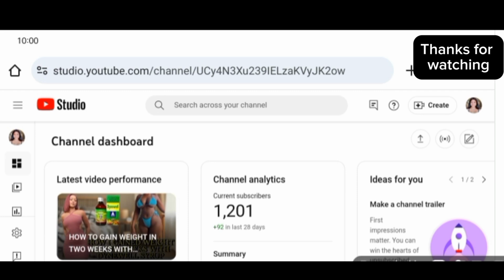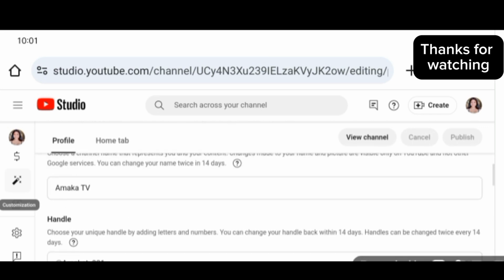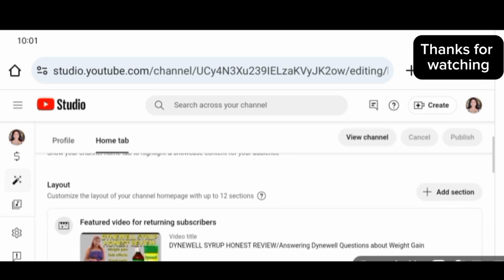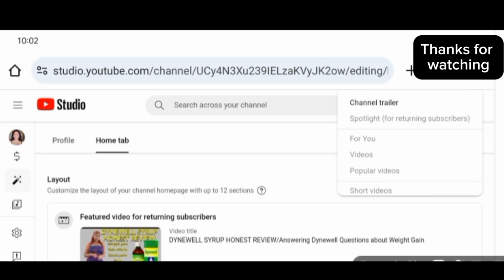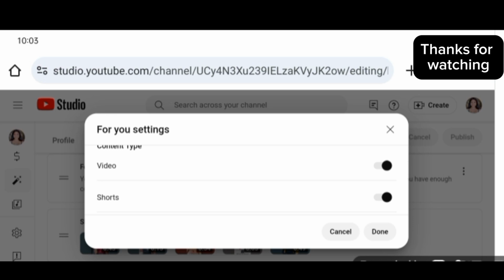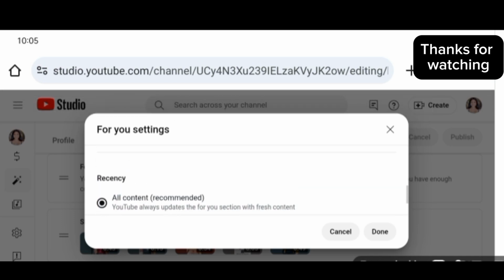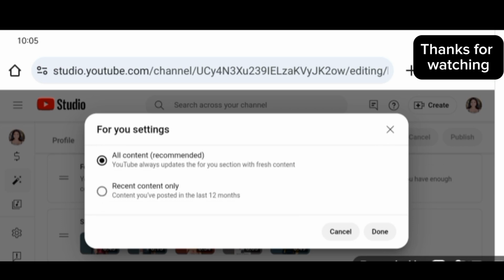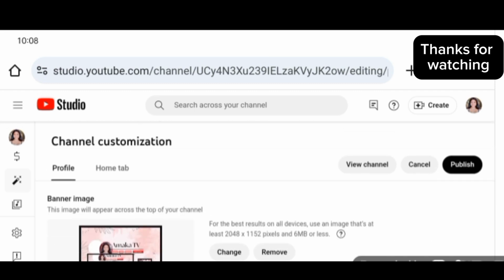NEW UPDATE: IF YOUTUBE IS NOT RECOMMENDING YOUR VIDEOS TURN THIS ON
Turn this settings on if YouTube is not recommending your videos. You can increase your watch hours and get subscribers by YouTube recommending your videos. You need 1000 subscribers and 4000 watch hours to get monetized on YouTube.
In today's video I want to share with you guys, some of the settings you need to turn on, on the YouTube studio to enable you get your videos recommended by YouTube. This will help you to reach a wide range of people, in this case a lot of people will get to see your videos and watch them.

Welcome to our skincare channel! For personalized advice, consult with a healthcare professional.